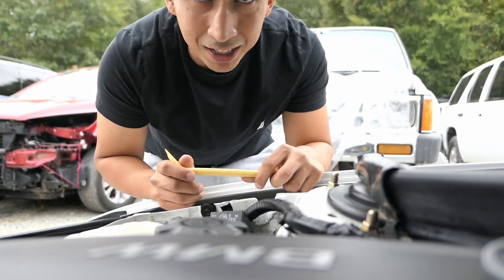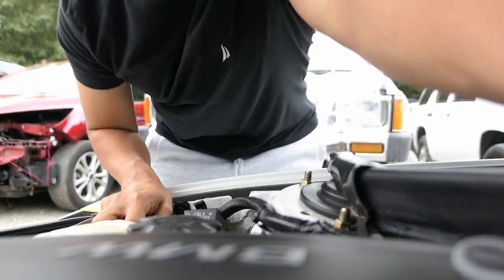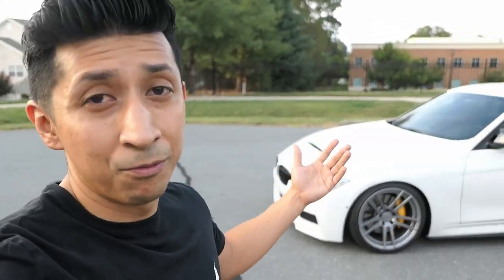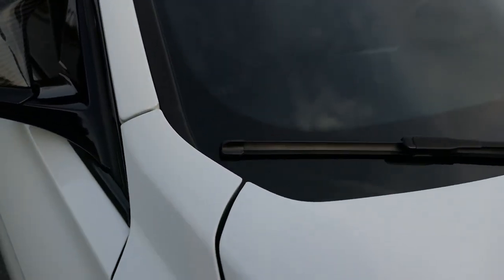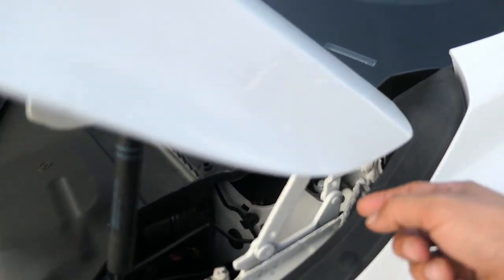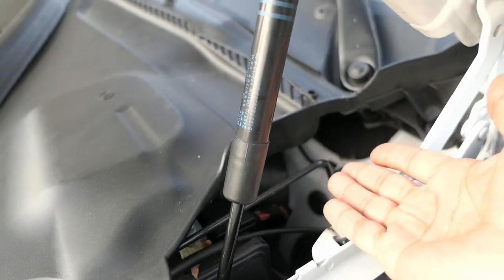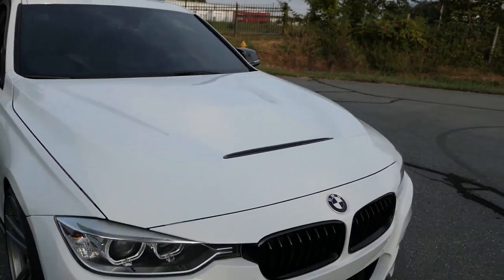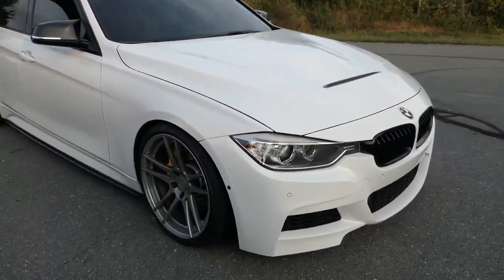F30/F32 GTS HOOD Review | JUST GOT MORE AGGRESSIVE!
ENGINE/WHEELS/SUSPENSION:
-Muffler Delete (not mine but its similar)
-4" Exhaust Tips
-VRSF Catless Downpipe
-VRSF 5" Intercooler
-VRSF Chargepipe
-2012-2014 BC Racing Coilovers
-Achilles ATR Sport 245/35/19
-Achillies ATR Sport 275/35/19